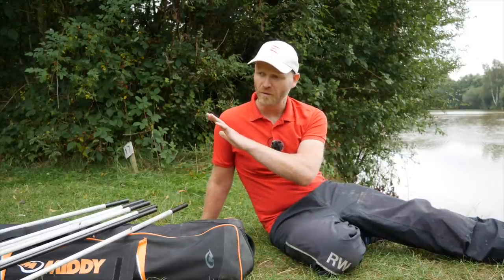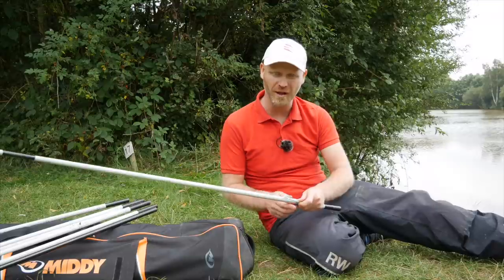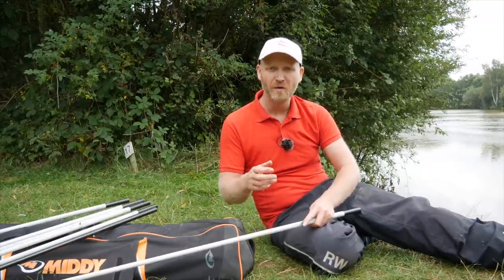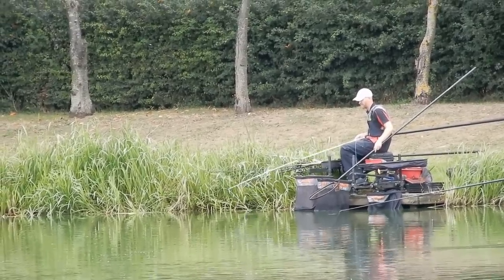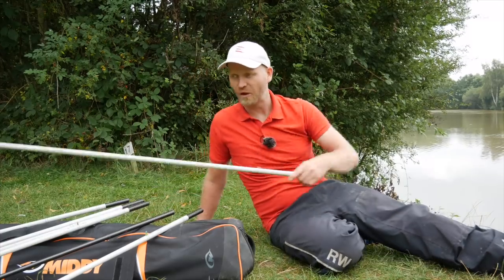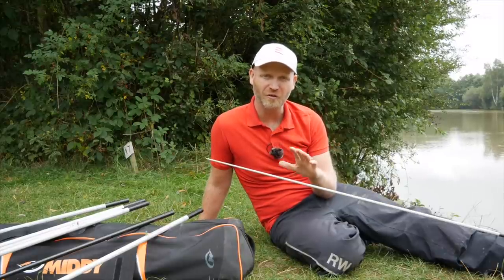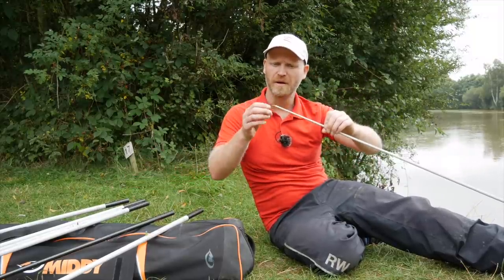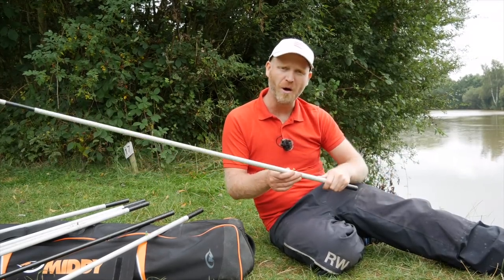POLE ELASTIC EXPLAINED - Pole elastic set up for Carp, F1s and silverfish, Rob Wootton.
Choosing the correct pole elastic can be a confusing topic, I run through my favourite elastics for Carp, f1s and silverfish work and how I set them up in the top kits.